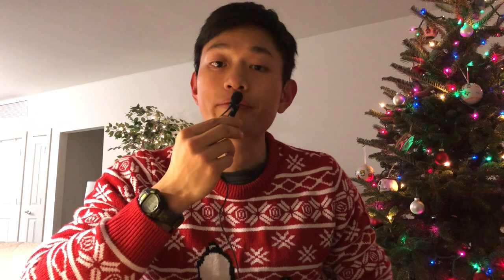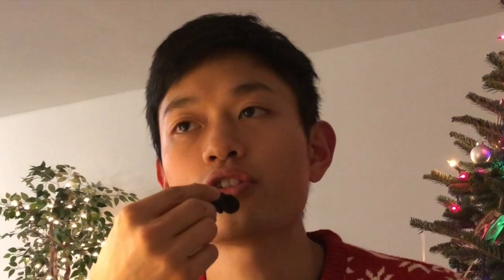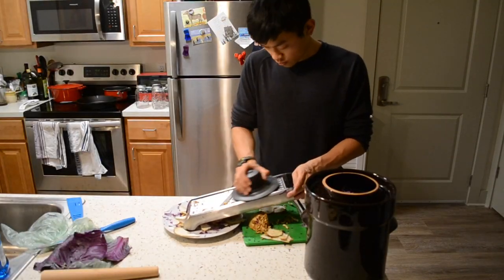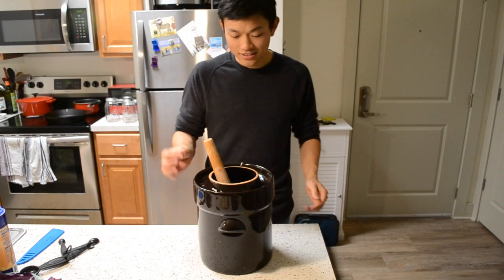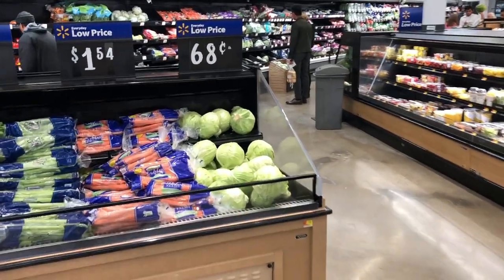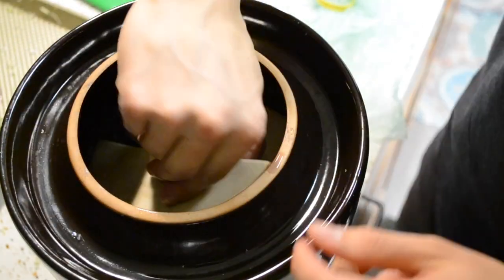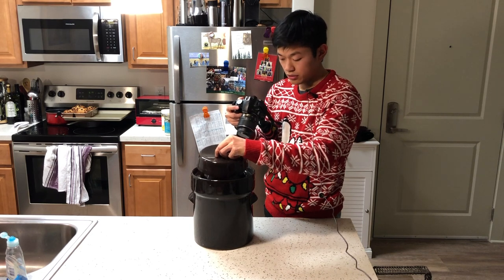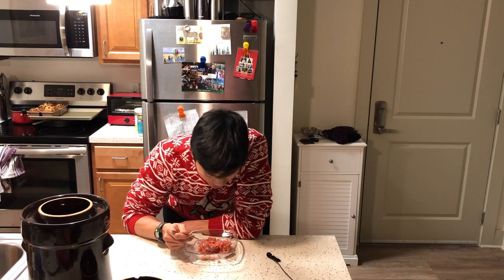How to Ferment Cabbage | sauerkraut crock recipe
How to ferment cabbage! I've been fermenting sauerkraut for 10 months. I've been fermenting vegetables for about as along. I love using a fermenting crock now, (humble house sauerkrock) it helps a lot, and the mandolin really cuts down the prep time.
I would recommend starting with just a glass jar first.

Remember to use the 5 lb cabbage:3 tb salt ratio, and get that salt IN THERE.

Amazon link to the crock I use